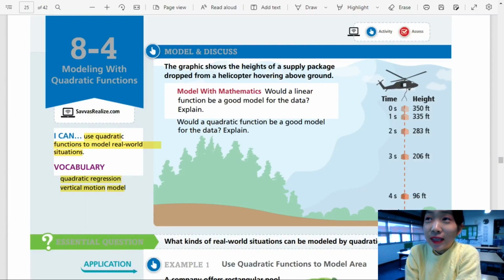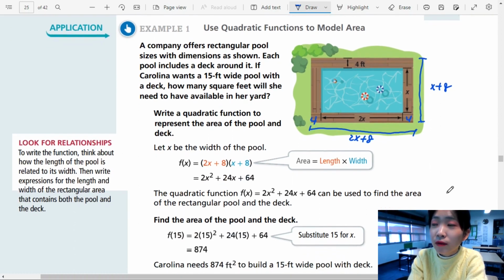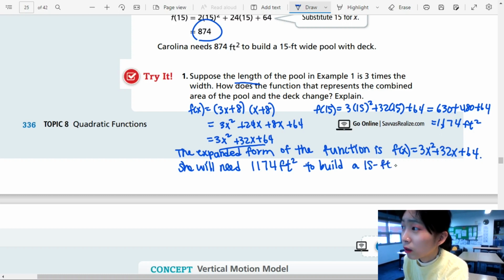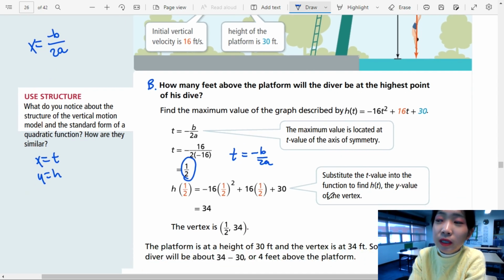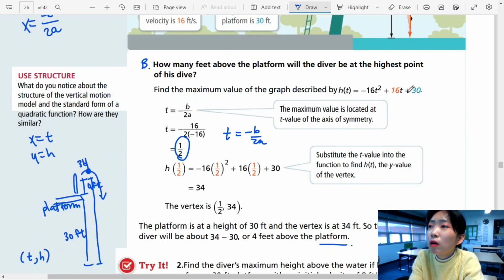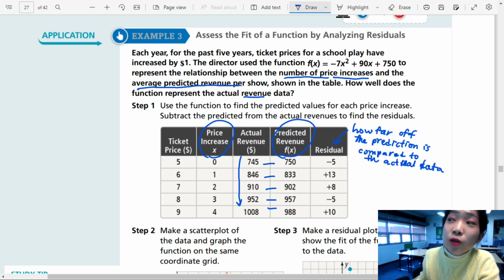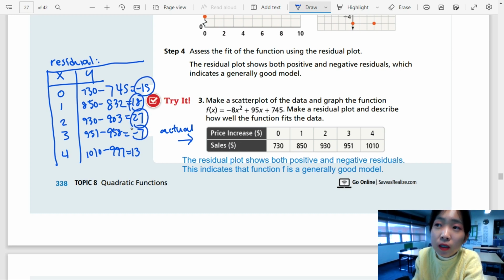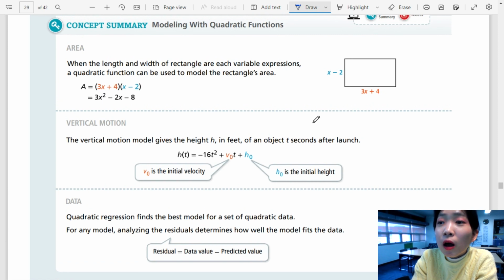EnVision Algebra 1 8-4: Modeling with Quadratic Functions